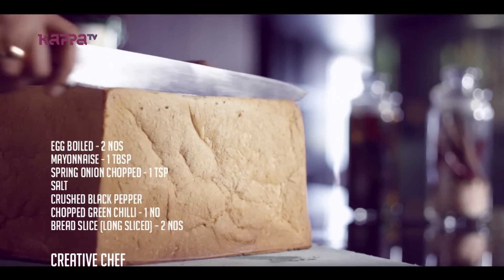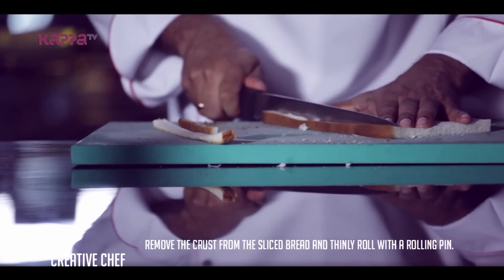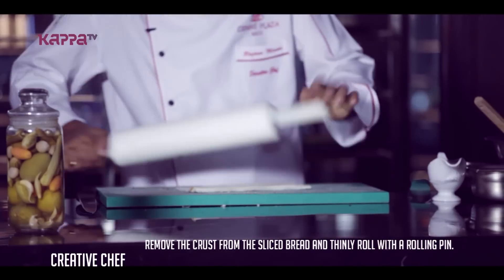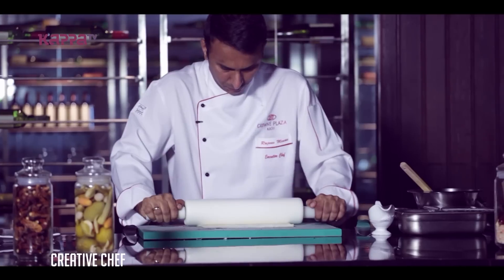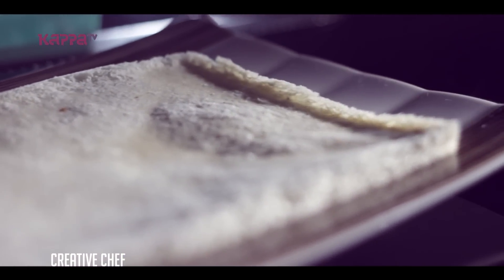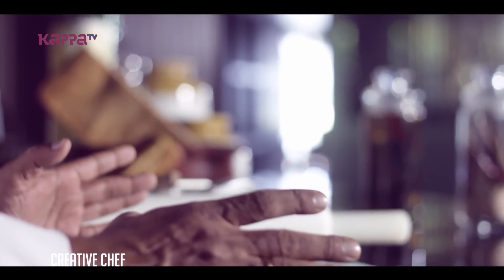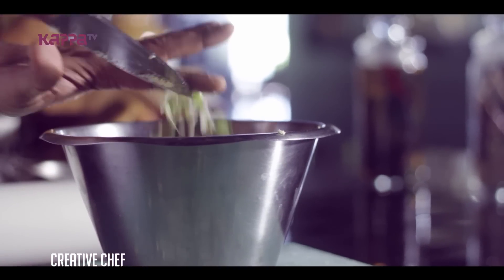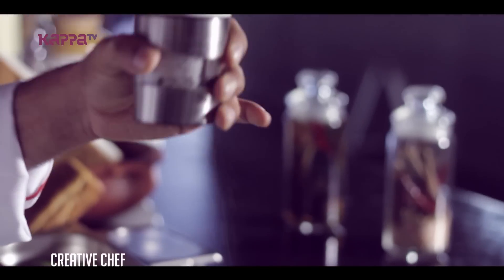Creative Chef - Egg Mayonnaise Pinwheel Sandwich - Kappa TV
Egg Mayonnaise Pinwheel Sandwich

Ingredients:
Egg boiled – 2
Mayonnaise – 1 tbsp.
Spring onion chopped – 1 tsp.
Salt
Crushed black pepper
Chopped green chilli – 1
Bread slice (long sliced) – 2

Find preparation instructions in the video.

Chef: Rajeev Menon (Executive Chef, Crown Plaza, Cochin)